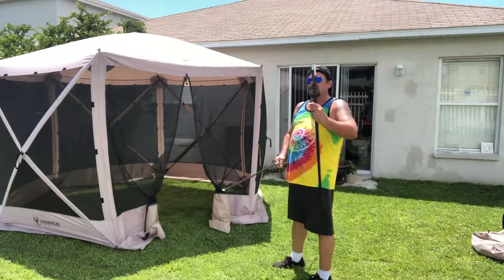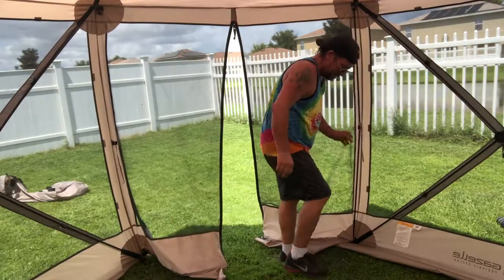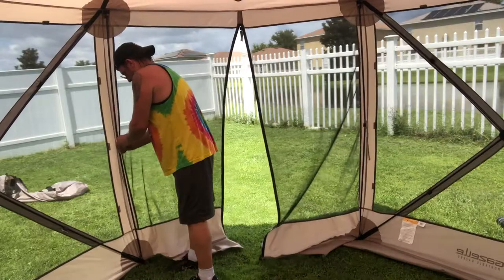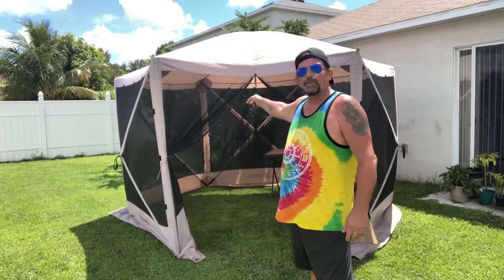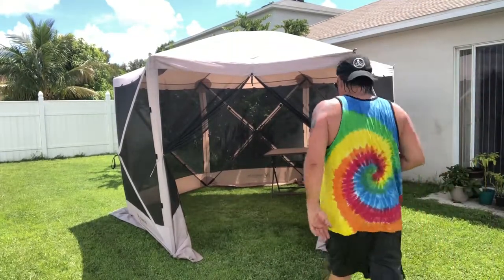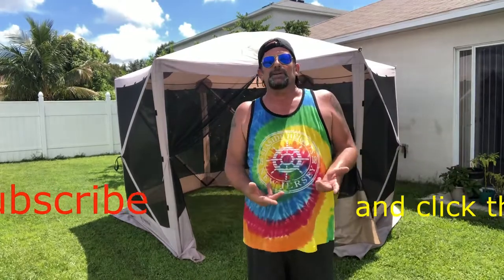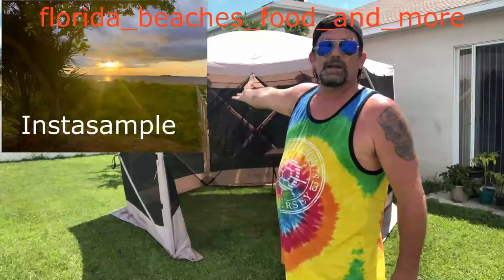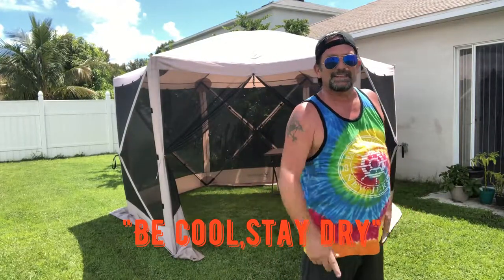Amazon Product Review